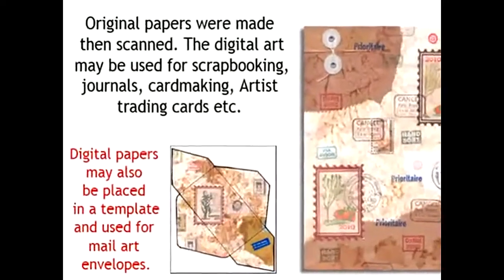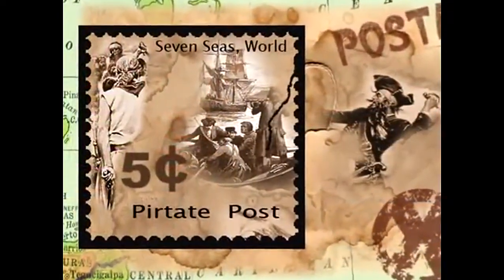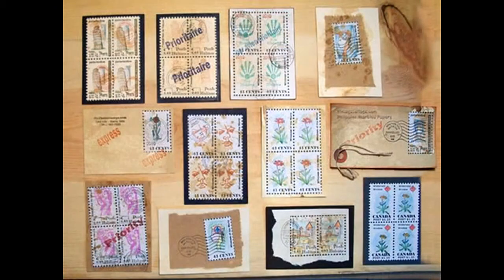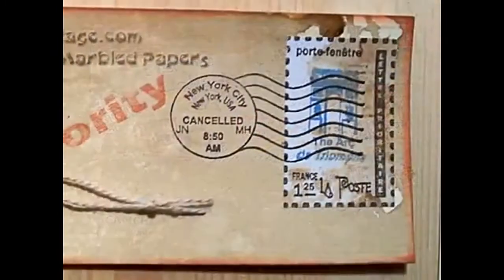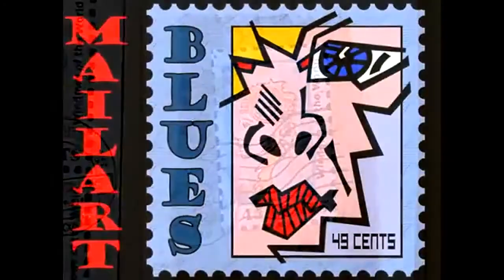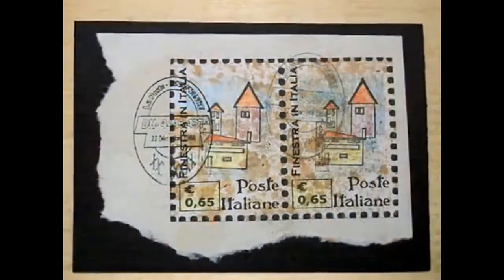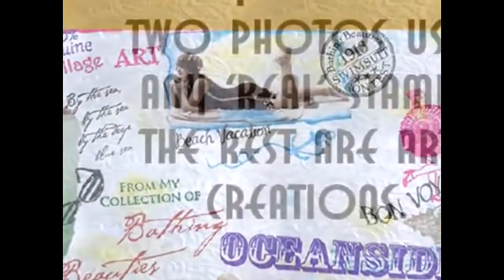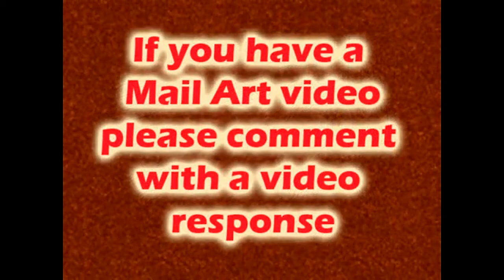Creating Mail Art Faux Stamps Digital Mail Art Postoids ATCs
In this video I mention Mail Art creating  Faux Stamps, Digital Mail Art, Postoids, and Artist trading Cards. It is an introduction to a few upcoming videos. I have always had this strange attraction to mail art/ Maybe I was a post man in a past life. ha ha

Although this channel is called MyLinuxToyBox many topics will also appropriate for  Windows users. If you want to learn about computers it would be well worth the subscription. I will be posting videos about computer languages, computer graphics, video and audio creation and editing. How to create bots, use VPS services, docker and GitHub are just a few topics I will cover in the future. I am excited and only posted my first video today ( this is it ) ha ha ha  My format will be simple, a sample video, followed up with a complete explanation as to how it was done. Ask a question I will try to answer.